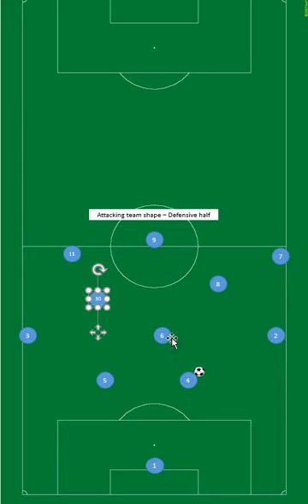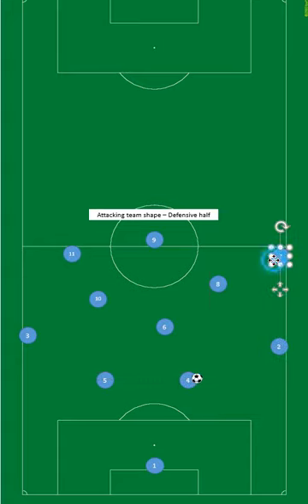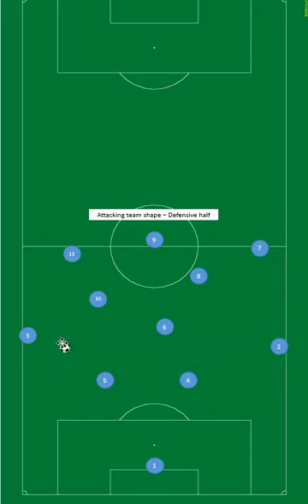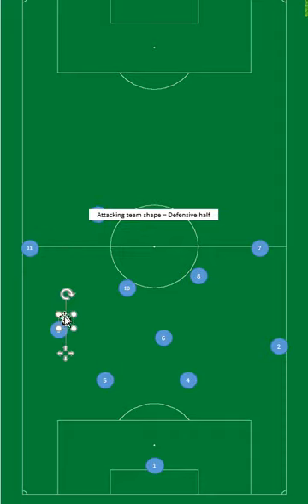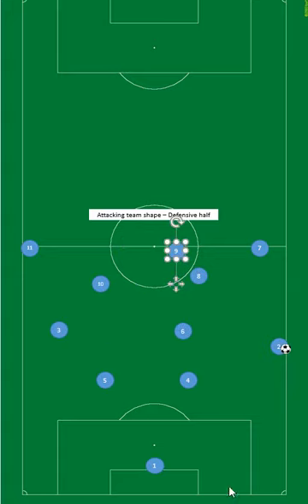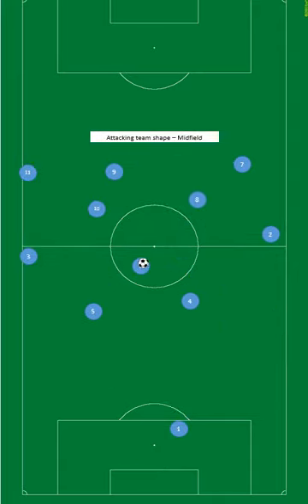Intro to 4 3 3 002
Intro to 4-3-3 system in 4 parts